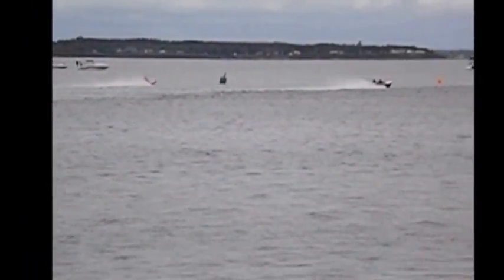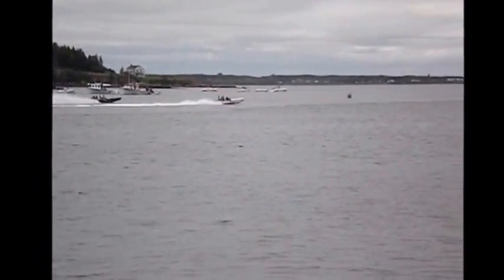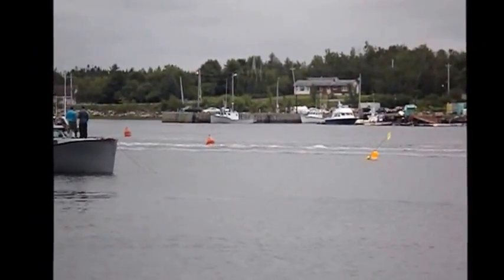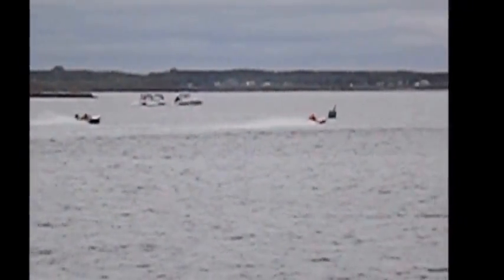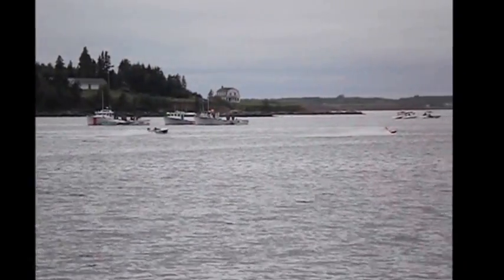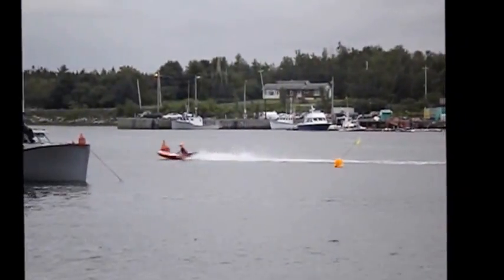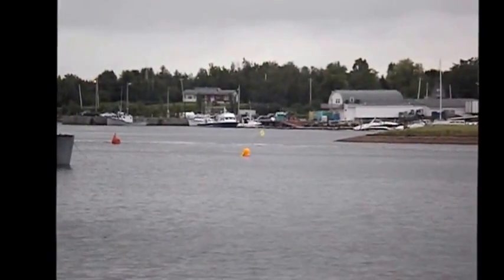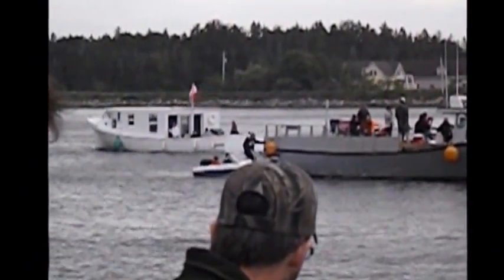Pugwash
NSBRA In Pugwash for HarbourFest July 25, 2015.